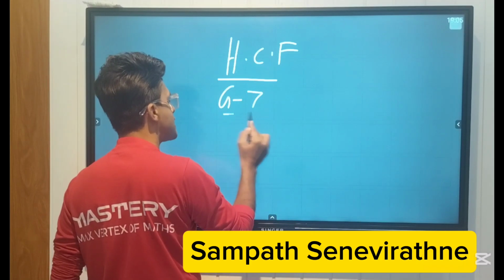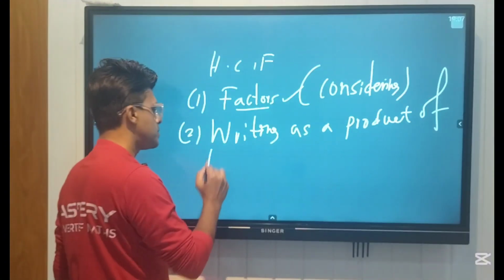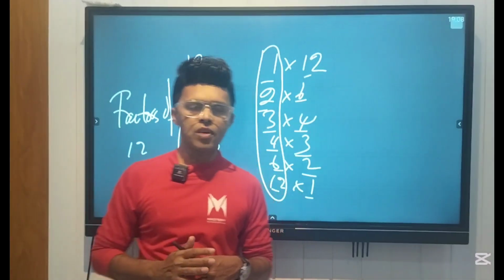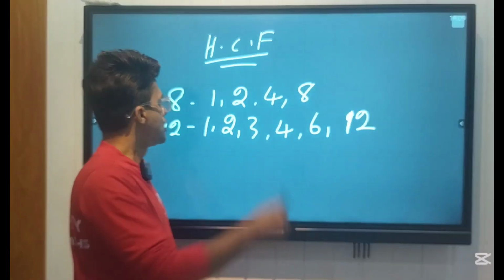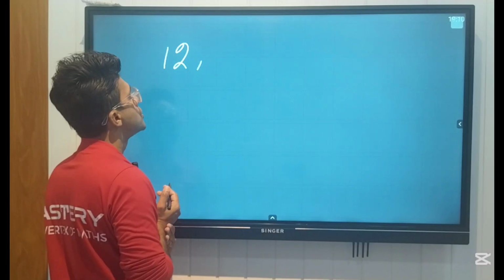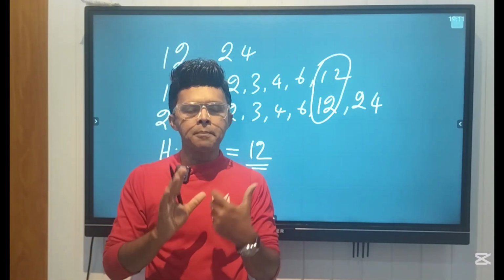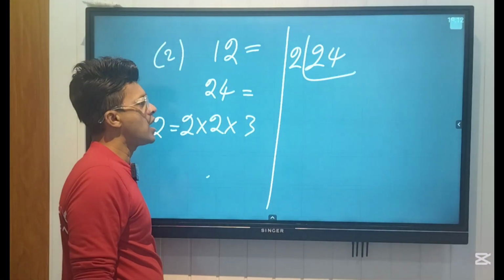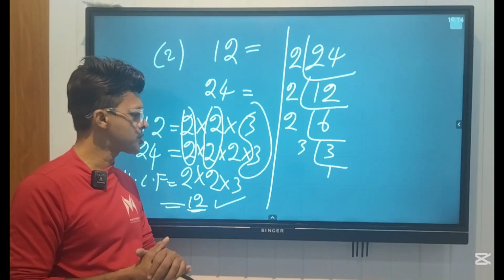Grade 7 Maths in English H. C.F